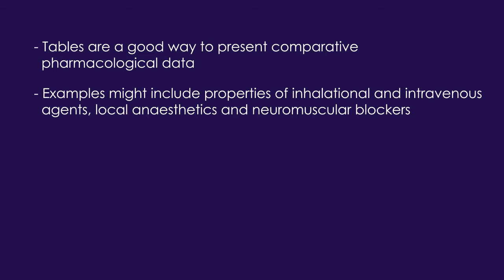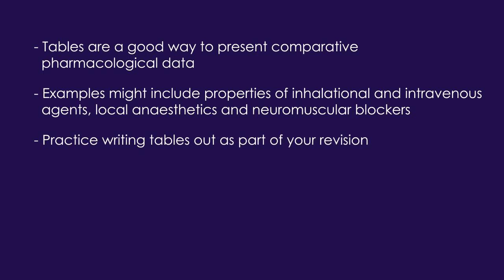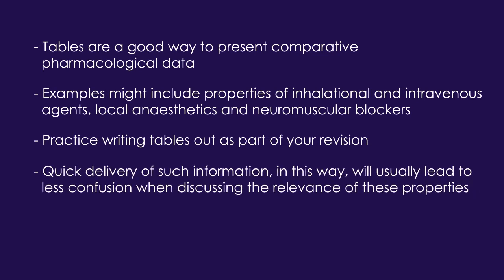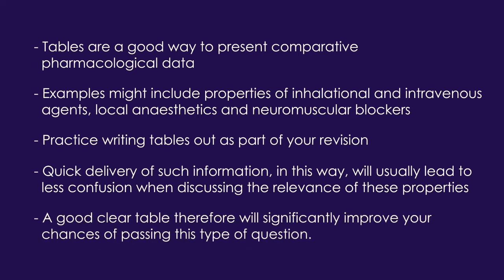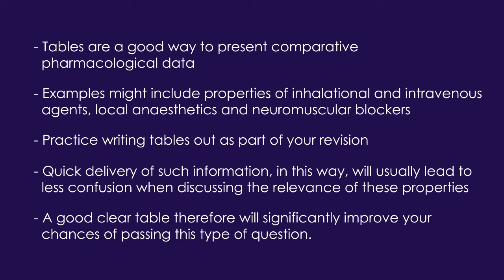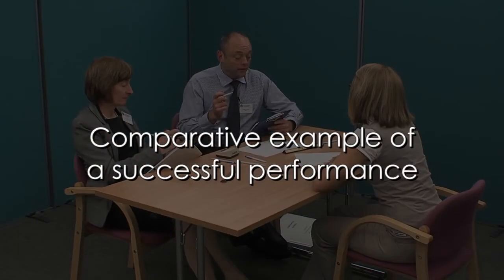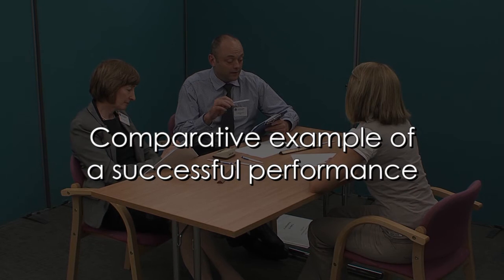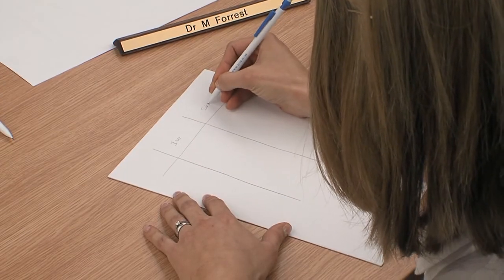RCoA Primary Examination: SOE Pharmacology Question Example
This video is a short example of a pharmacology question. It should be viewed as an aid to study, but is not intended as a model answer. If you haven’t done so already, please watch the ‘Primary SOE Examination - Introduction’ video for explanation of the Primary SOE video series.

In addition to the SOE videos there are videos that give examples of different types of OSCE stations. These can be found on the Royal College of Anaesthetists YouTube Channel, along with many other informative videos showing aspects of all of the FRCA examinations.

Please note:
The FRCA Examination videos are intended to give examples of the usual processes used and may not be truly reflective of every candidate’s experience at the exams. There are also occasional changes made to exam processes that may not be reflected in the videos made prior to these changes. Instances where candidates are seen answering questions should be taken as examples of good practice and are not intended as model answers.